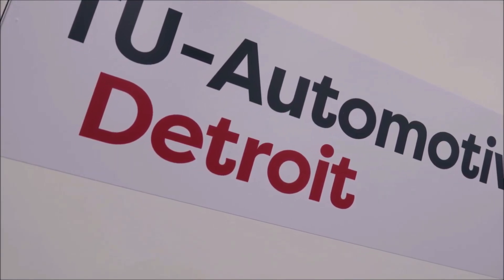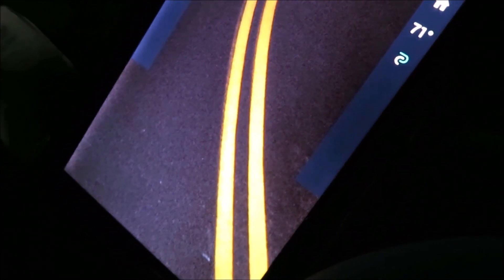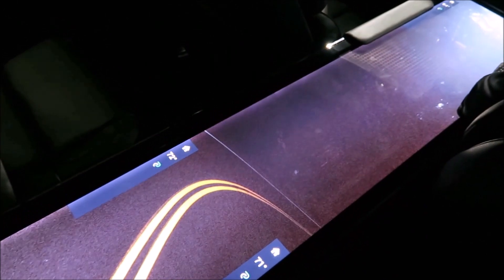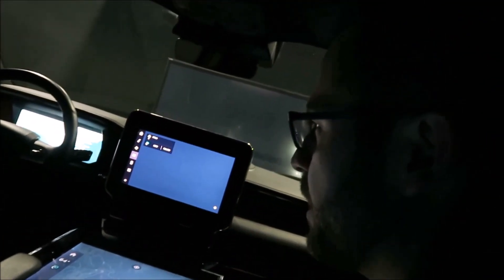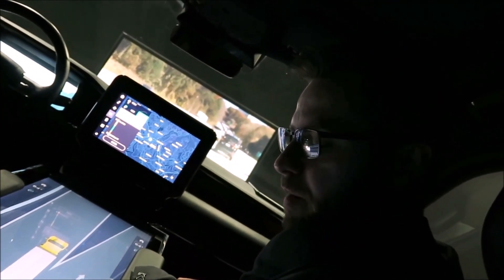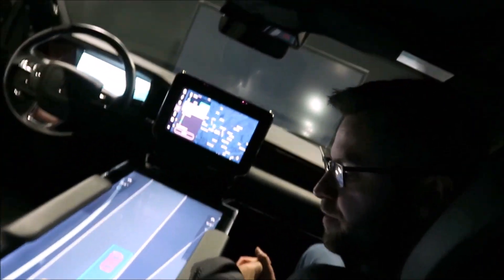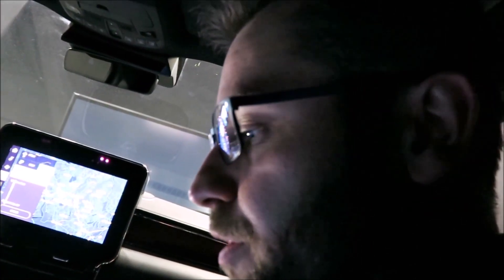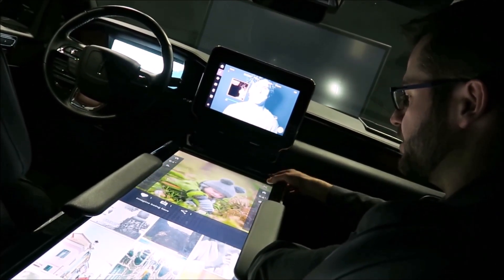LARGEST CAR VIDEO SCREEN EVER! FACEBOOK FOR CARS?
Mitsubishi Electric has created a working concept vehicle to demonstrate what they believe might just be the answer to a car of the future after autonomous driving has become the norm. It involves the largest graphics screen display ever, and looks like a bowling alley that starts at the dash and runs between the two front and two second-row seats. Here's a demo!